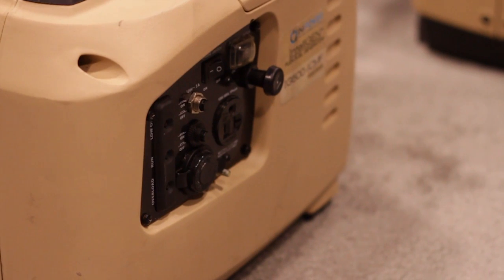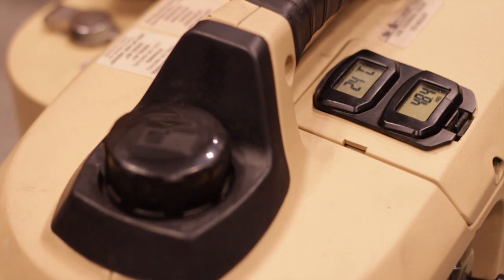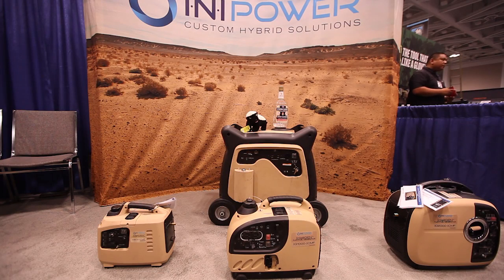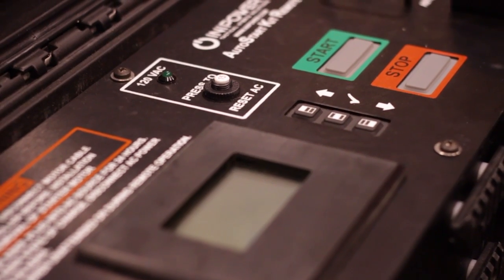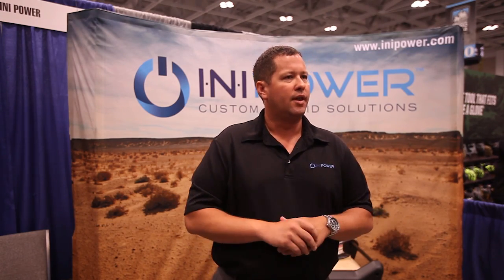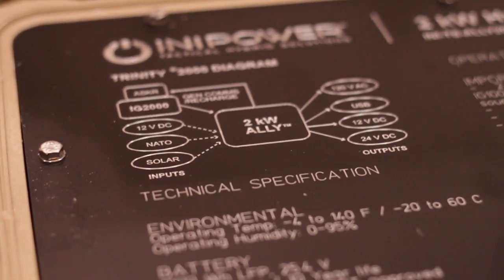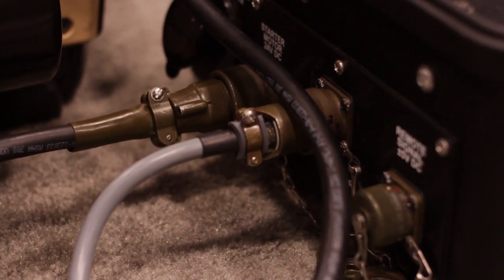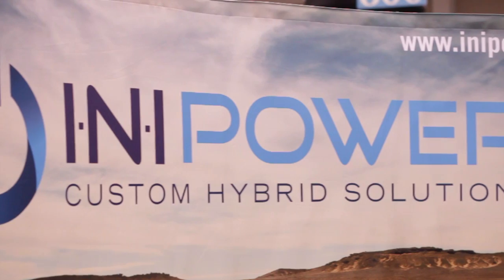Man Portable, Fuel-Agnostic & Hybrid Power Solutions, for Any Environment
Broadcasting from Warrior Expo East, Christian from INI Power highlights the advantages of their efficient, agnostic multi-fuel and hybrid energy systems.

Having the ability to utilize any fuel, in any combination, in any environment is a tremendous advantage in remote AORs.  INI Power's multi-fuel generators and hybrid energy systems technology provide real-time solutions that bridge power and energy capability gaps for any mission.